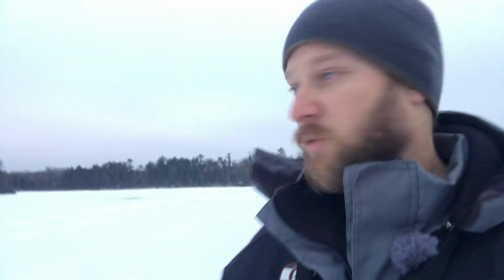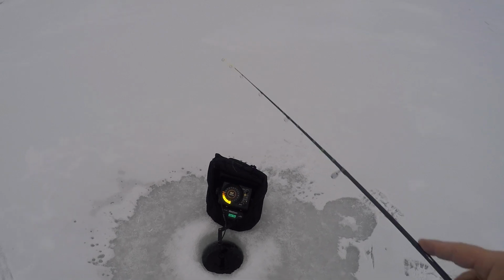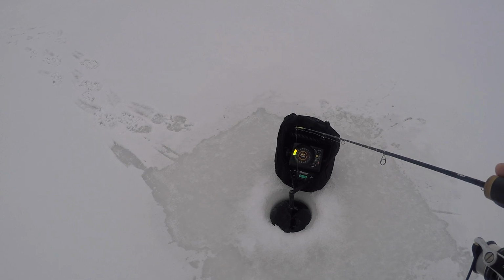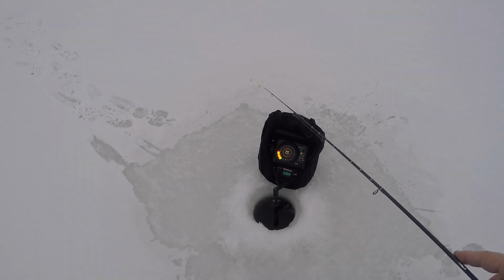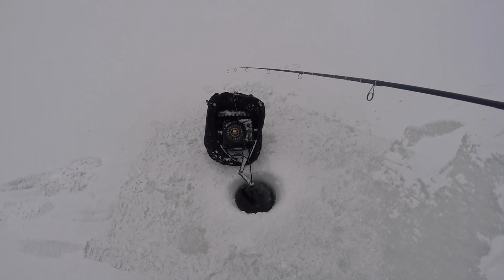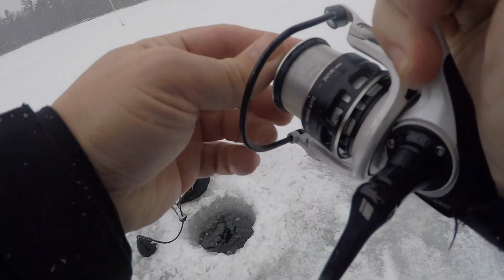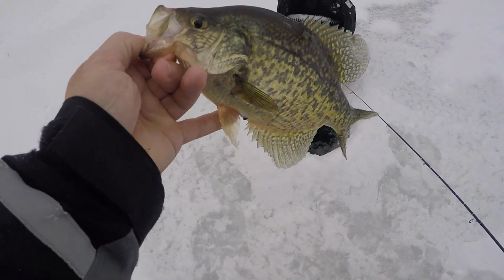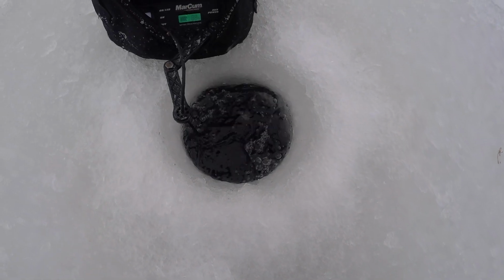Ice Fishing Sketchy Ice for BIG First Ice Crappie!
Back out on some new First Ice that was pretty sketchy and ice fishing for some BIG Crappie!

~Lure Used~
Slender Spoon

My Garmin Livescope Setup